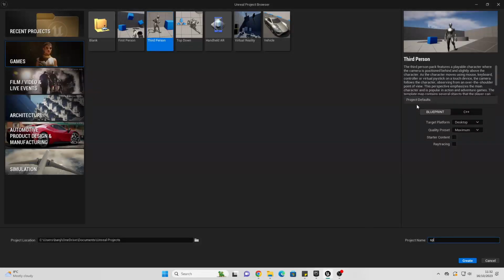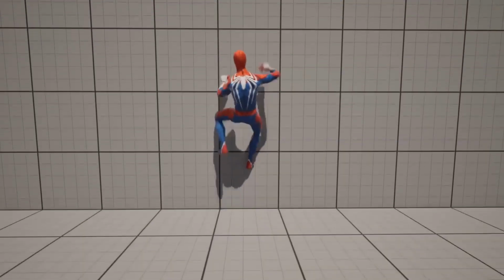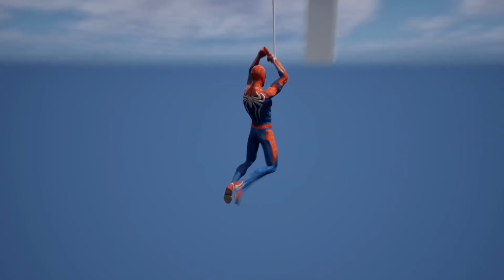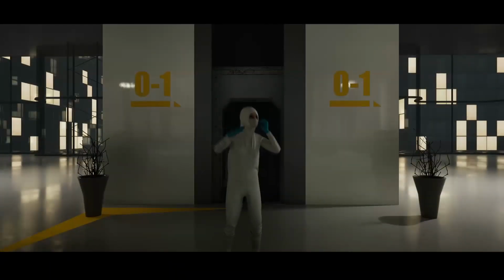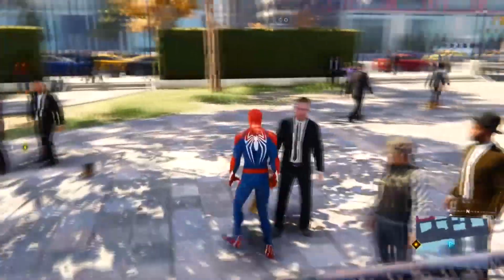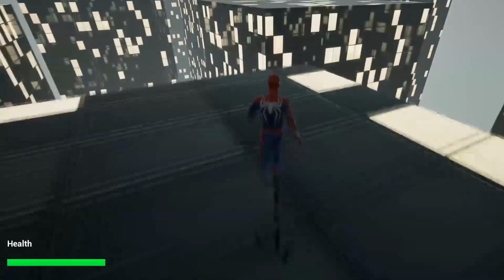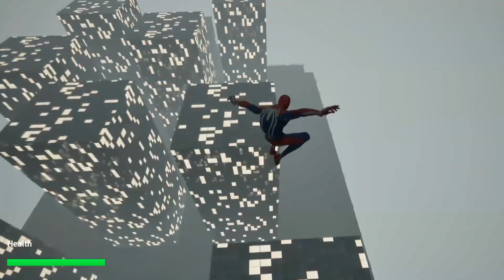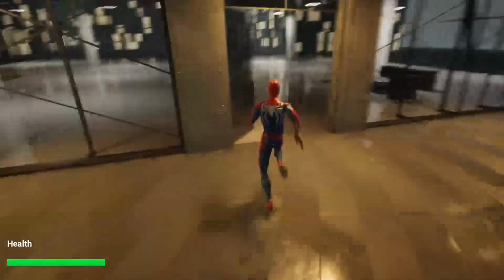I Made Spider Man In 24 Hours In Unreal Engine 5